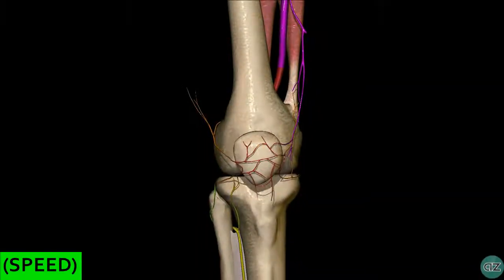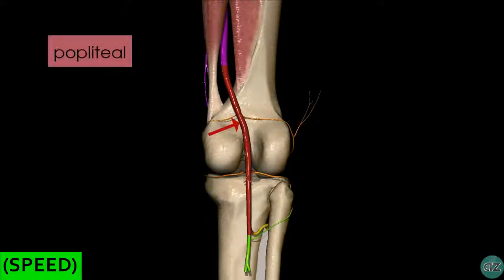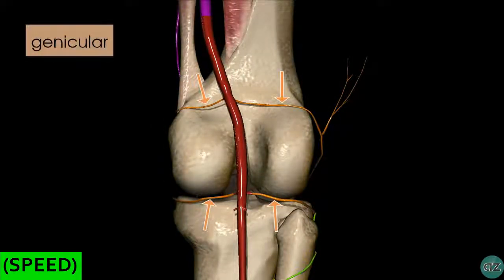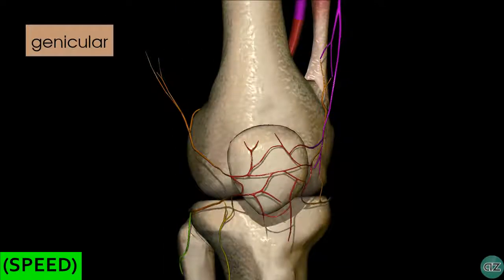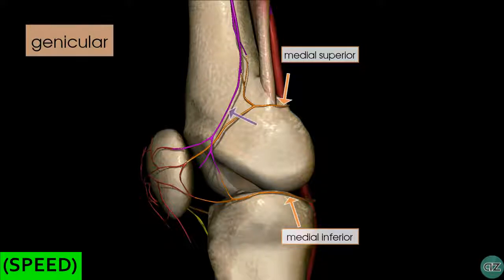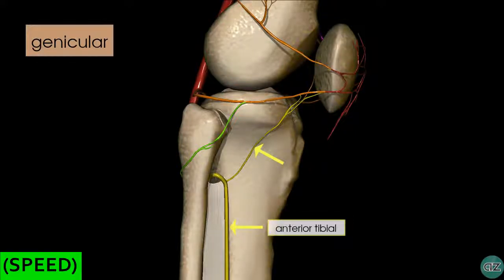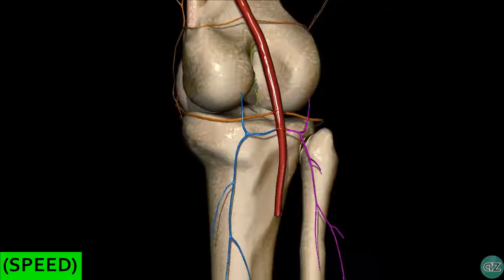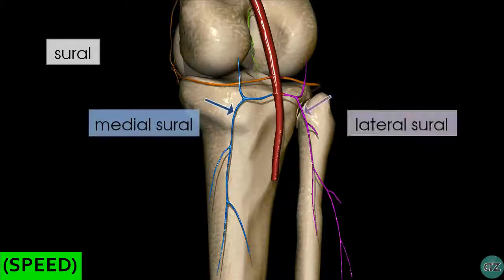[SPEED] Arteries of the Knee